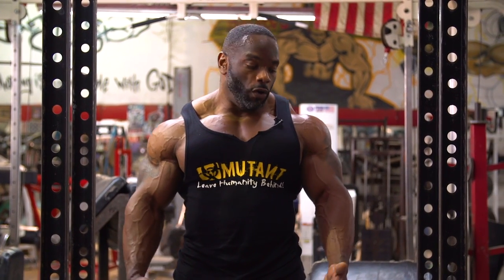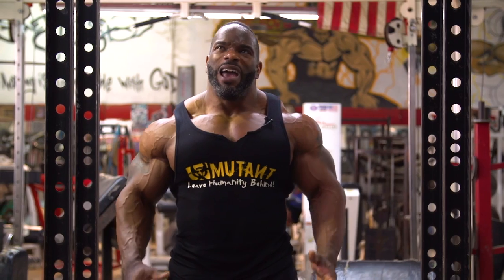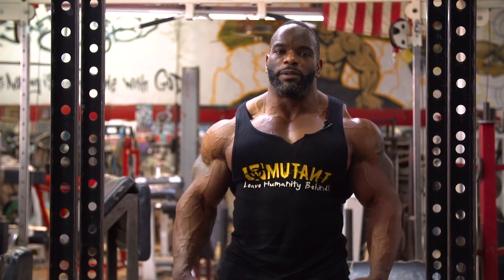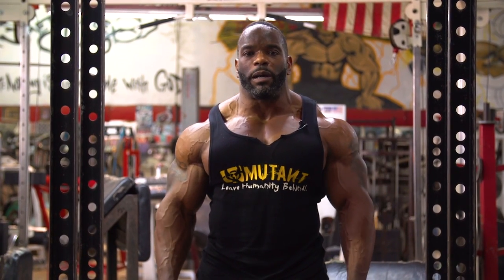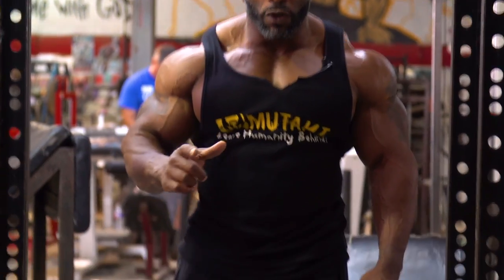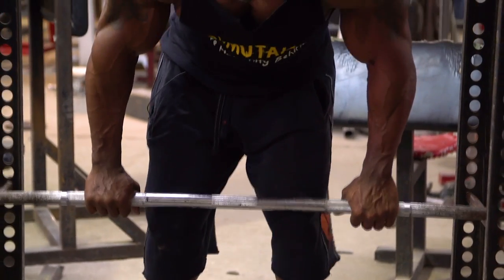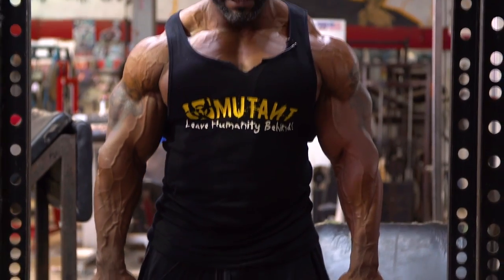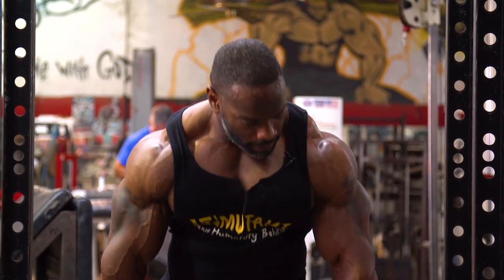MUTANT In A Minute w/Johnnie Jackson - SHRUGS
MUTANT In A Minute - Johnnie Jackson - SHRUGS.  It's pretty simple. If you want huge traps you're going to have to pick up some huge weights, but you'll also have to use your traps to move that weight.  Here, veteran Olympia competitor JOJ, shows you just how complicated it should be.  MUTANT In A Minute - Johnnie Jackson - SHRUGS